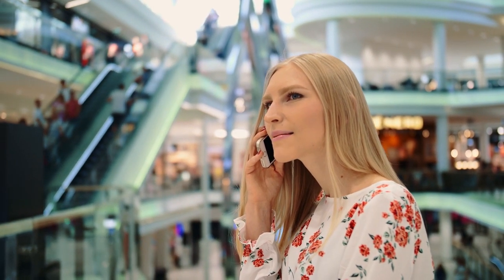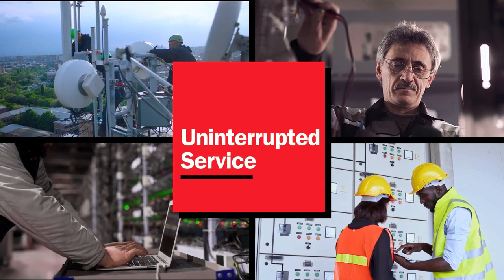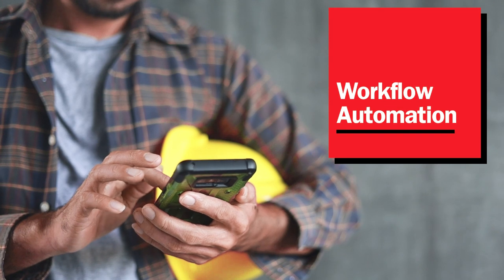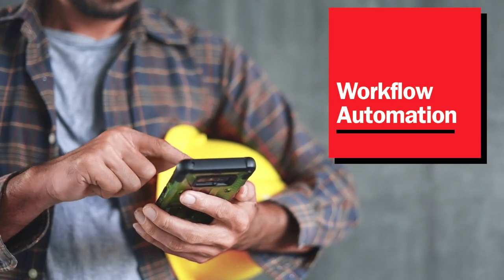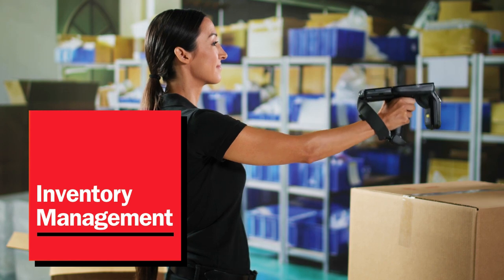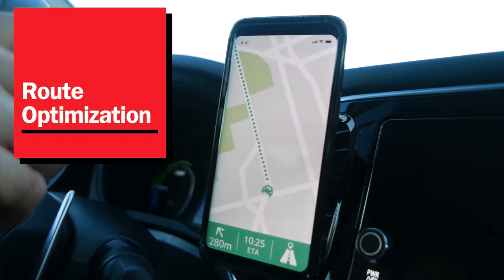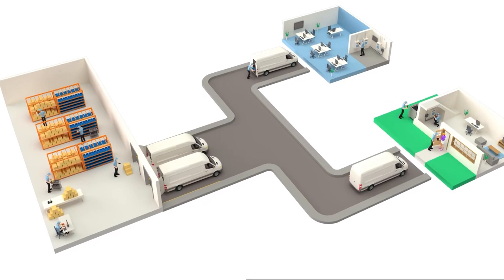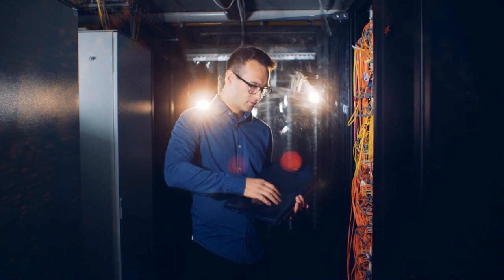OCR Canada Field Services